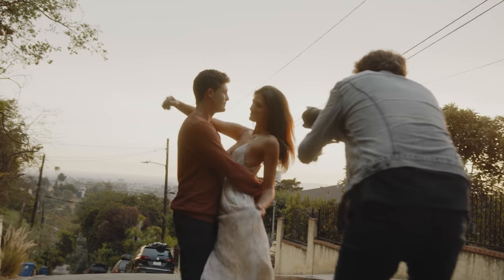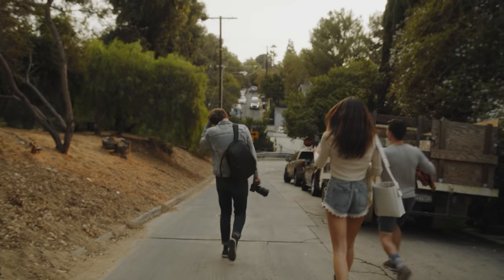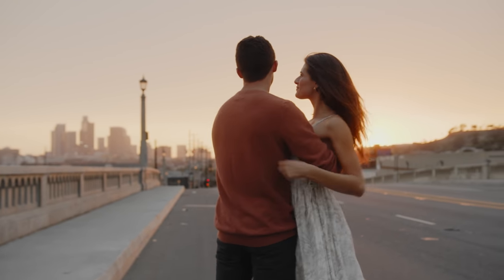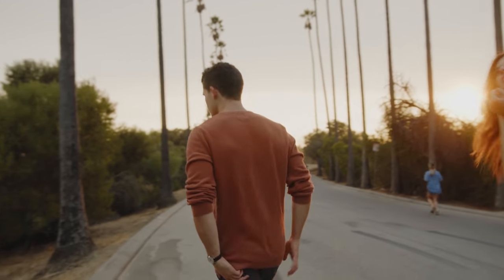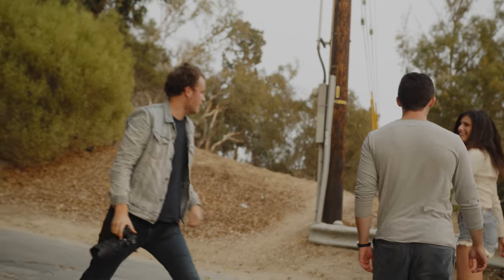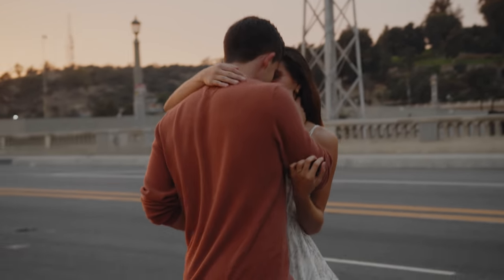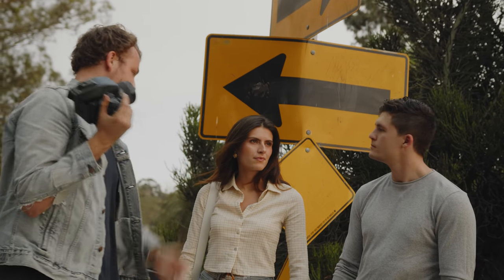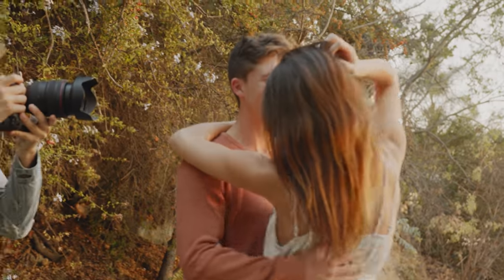How to shoot candid photographs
Favorite gear for photography/filmmaking:

Canon EOS R5
Go Pro Hero7 Black
Canon 28-70 F/2
Canon 15-35 RF
Atmos Ninja V
Sennheiser MKE600
DJI Ronin S